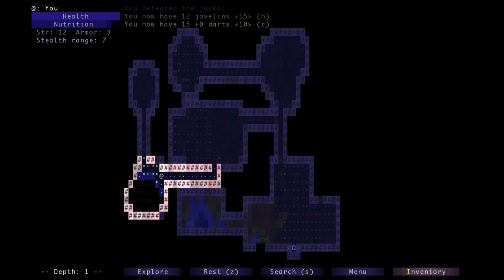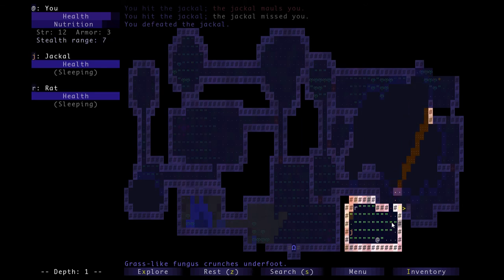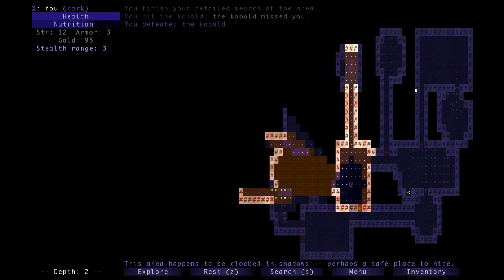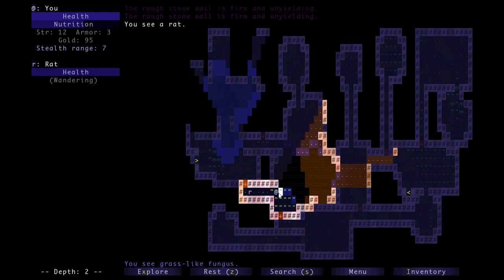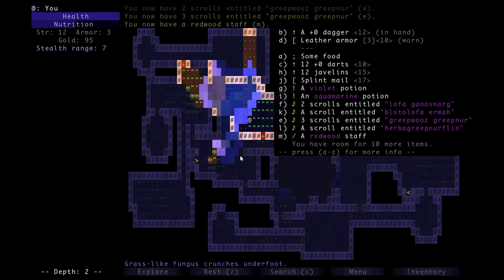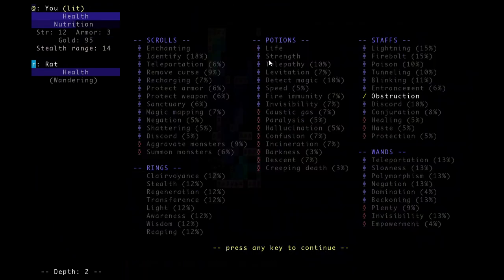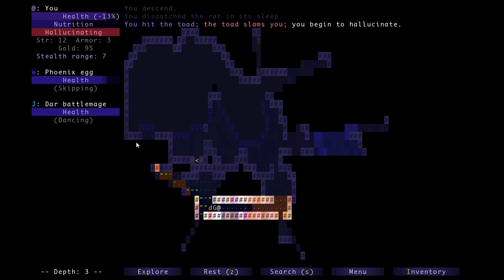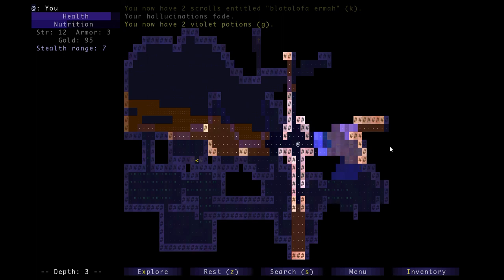How to play BROGUE - A Beginner's Guide (part 2)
This is part 2 of my tutorial on how to play Brogue for a complete beginner. In this series I explain the basic mechanics of the game and give some helpful tips to help you get started.

Sorry for the static during the first couple of seconds of audio.

The version I used in this video is CE 1.9
The game is free to download so check it out!